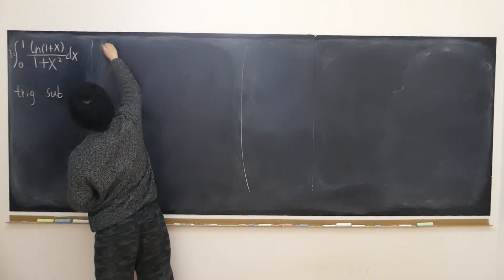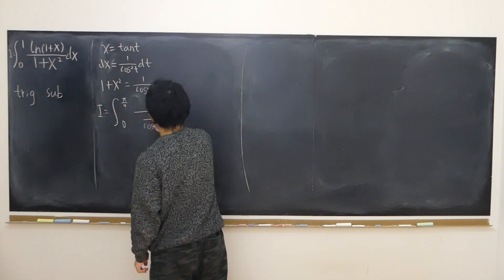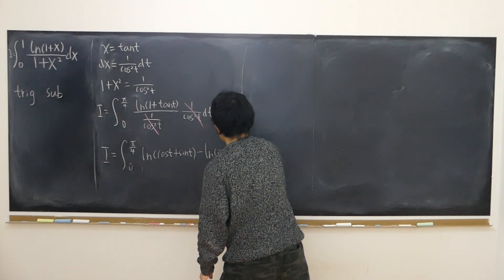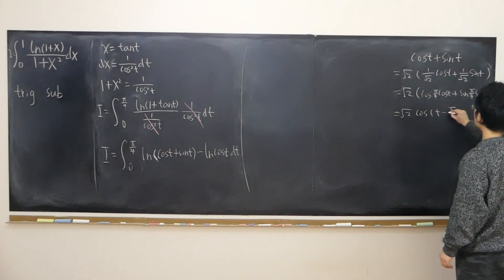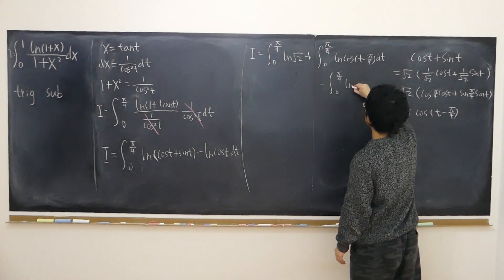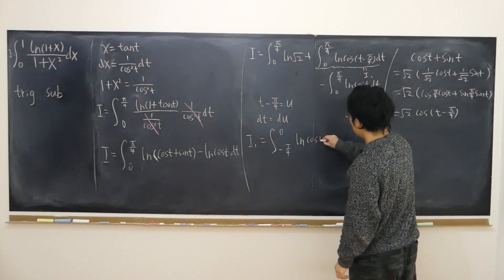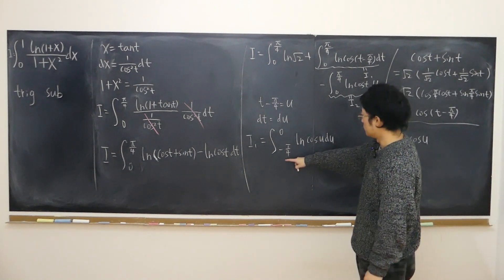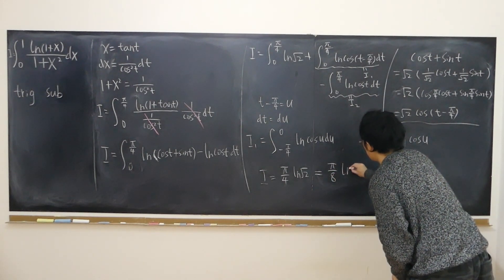Putnam A5 another method: Integral from 0 to 1 of (ln(1+x))/(1+x^2)dx